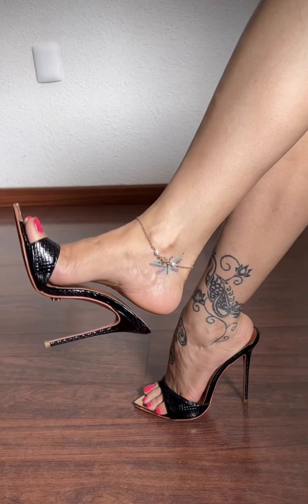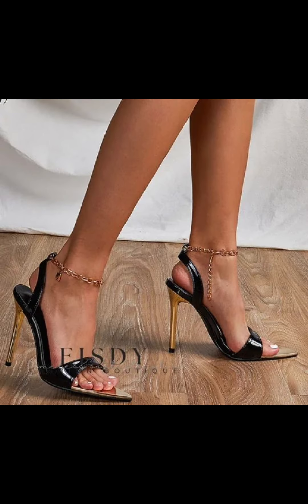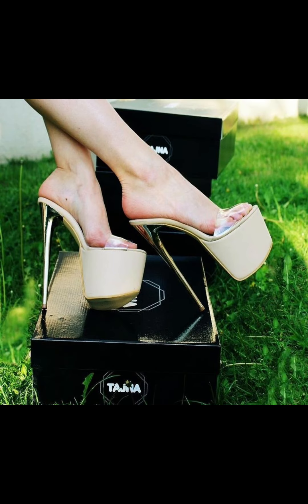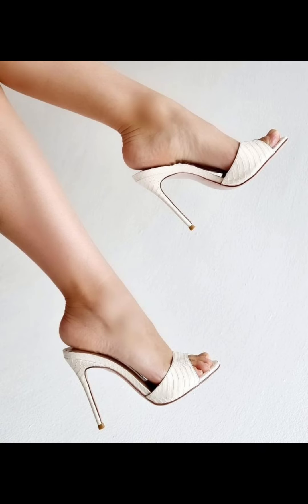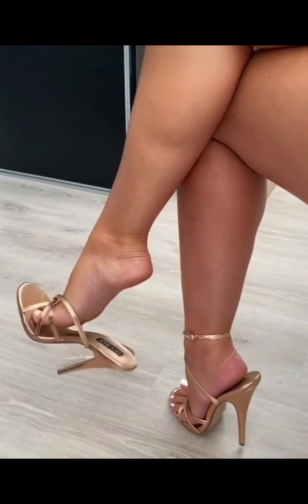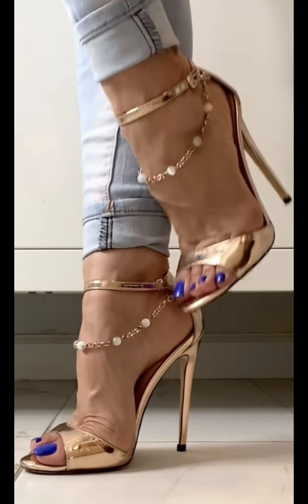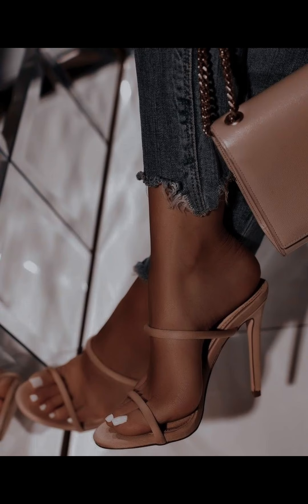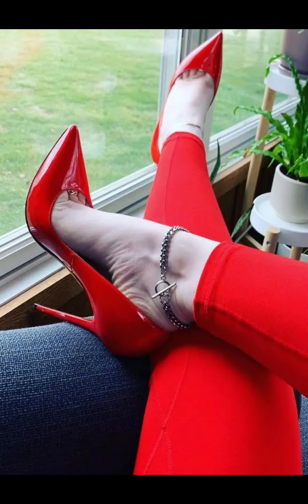Mules high heels | Mules design | Stiletto high heels pumps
Hey my beautiful 🤩 viewers 😘
             Style scene
Topic:

Mules collection for beautiful woman . Mules is now trending heels in 2024 . That's why I make this video for you . Mules heels are a trendy shoe style that you might love . They're open-toed and backless, giving them a chic and effortless look . Mules can come in different heel heights, including stiletto heels . They're perfect for adding a touch of elegance to any outfits . Mules are comfortable heels for women's and girls . Don't miss this beautiful collection.

                                                 Style scene